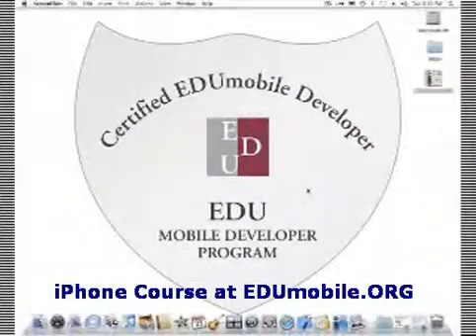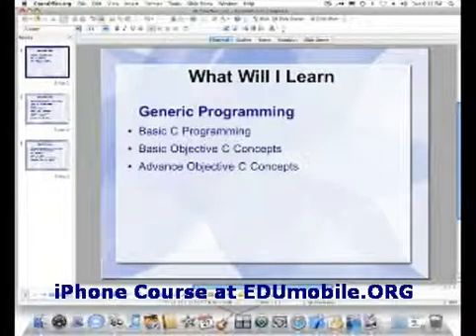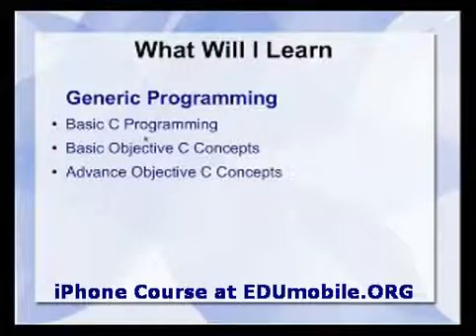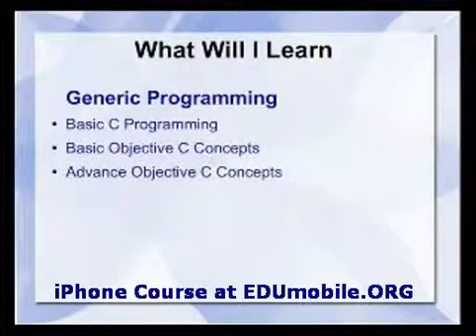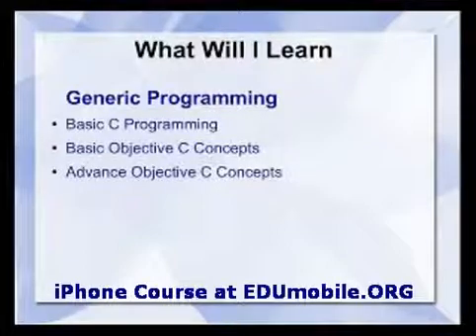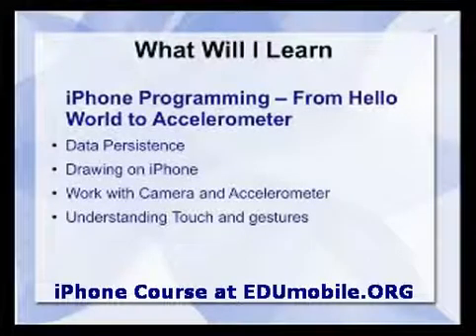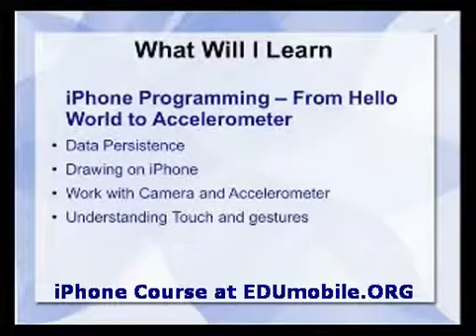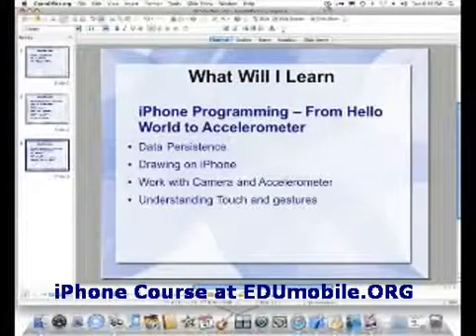iPhone Programming Course at EDUmobile.ORG - An Introduction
This short video quickly introduces the various topics that are covered in the iPhone Programming Course at EDUmobile. It shows how you will progress from learning how to code a simple Hello World iPhone application to more complex Apps that use the persistence accelerometer and iphone camera.

EDumobile is the Internet's most popular distance learning iphone development course that teaches you via real teachers and guides in a one-on-one interactive environment, online videos and weekly exercises. You can learn iPhone development at your own pace and you always have access to real tutors to help you when you get stuck with coding issues and understanding any concepts. There are currently close to 200 students in training.

Note: Actual Course Videos are in Full Screen at High Resolution.